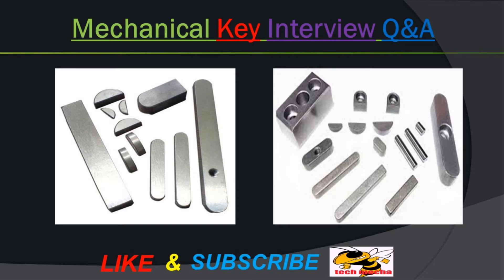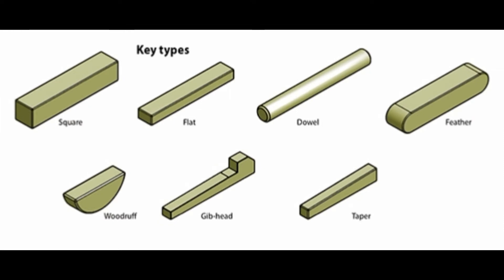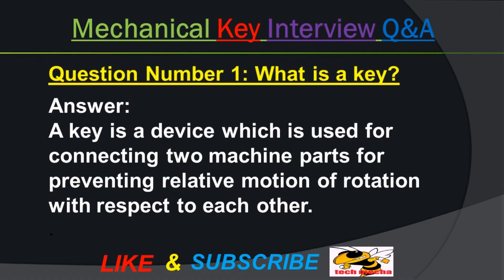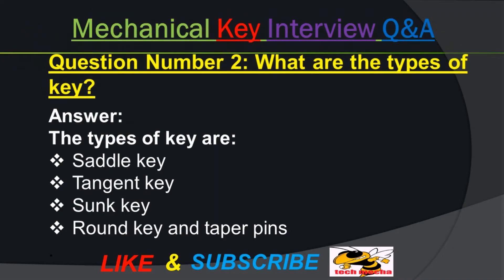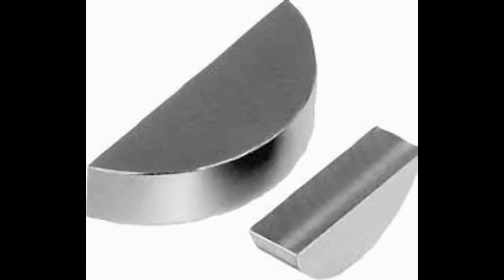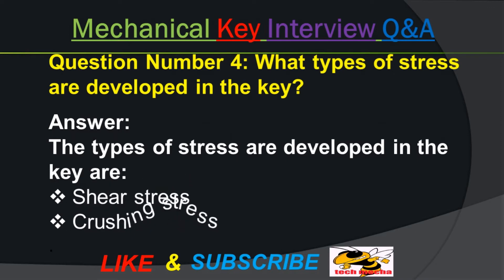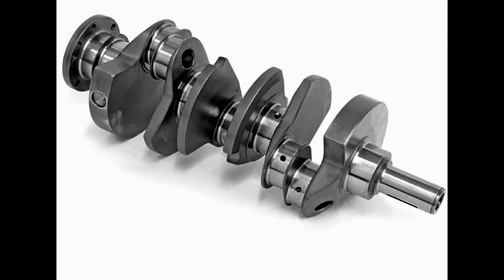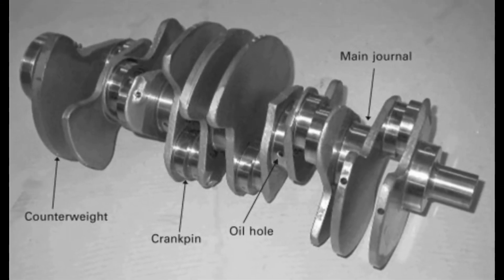What is machine key? || what are the types of key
Hello friends.
Well come to my tech mecha you tube channel.
In this video we share machine key most important interview question and answer.
After watching this video a mechanical learner can prepare for interview. Hope a beginner can learn key topics from this video.
Don’t skip the video. Watch the video till ends.
Following interview question are elaborate in this video tutorials:

Question Number 1: What is a key?
Answer:
A key is a device which is used for connecting two machine parts for preventing relative motion of rotation with respect to each other.

Question Number 2: What are the types of key?
Answer:
The types of key are:
 Saddle key
 Tangent key
 Sunk key
 Round key and taper pins

Question Number 3: What is the main use of wood ruff keys?
Answer:
A wood ruff key is used to transmit small value of torque in automotive and machine tool industries. The key way in the shaft is milled in a curved shape whereas the key way in the hub is usually straight.

Question Number 4: What types of stress are developed in the key?
Answer:
The types of stress are developed in the key are:
 Shear stress
 Crushing stress

Question Number 5: What are functions of crankshafts?
Answer:
Crankshafts are used to convent rotary motion into reciprocating motion.
Question Number 6: What are types of crankshafts?
Answer:
The types of crankshafts are:
 Single throw crankshafts
 Multi throw crankshafts

What is machine key?,
What are the types of key?,
What is Key?,
Basic machine key function,
Key interview question and answer 2020,
Key viva question and answer,
Best Key interview question and answer 2020,
Top Key viva question and answer,
Key,
Machine design key question,
Mechanical key basic function,
Most common question of machine key
Tech mecha,
Kay,